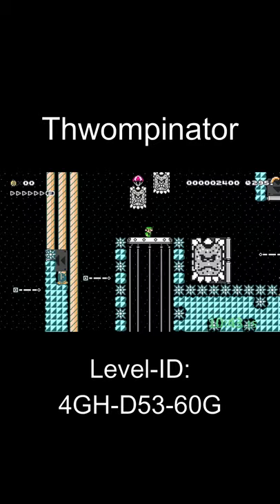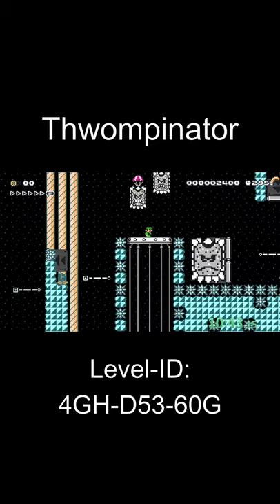Short and EASY Kaizo Level [SUPER MARIO MAKER] [TEAM SHELL]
If you want me to play your levels you can post the level-ID in the comments and i will try to beat them. ♥

Thwompinator | TS: 4GH-D53-60G made by Olllix